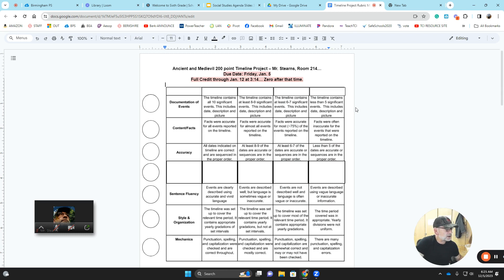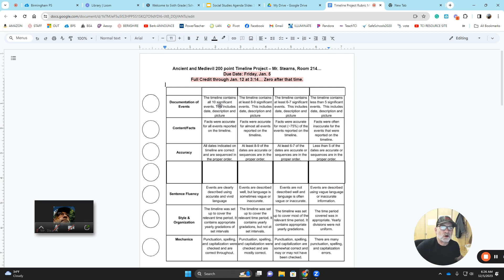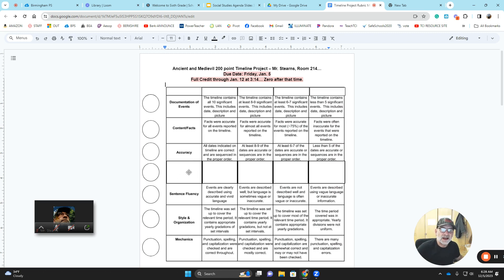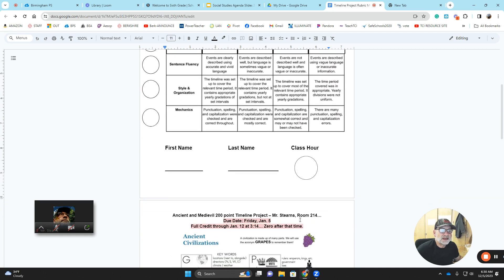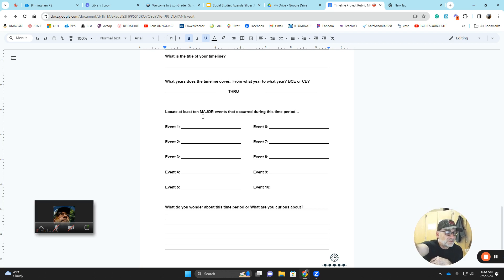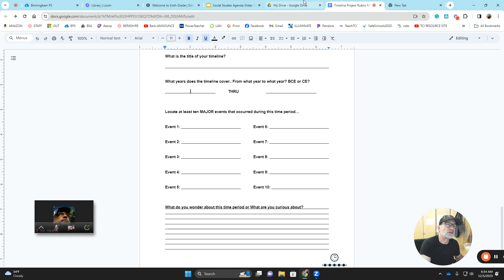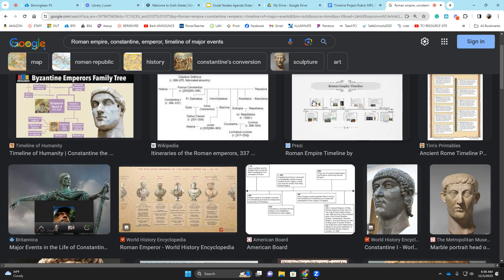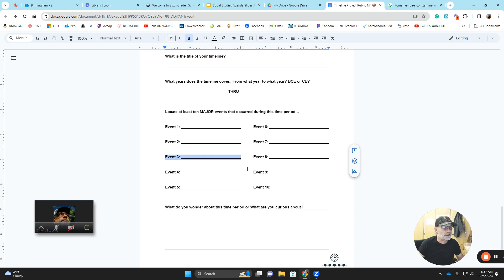TIMELINE PROJECT Video #3 How do I find my TEN or more KEY events 5 December 2023